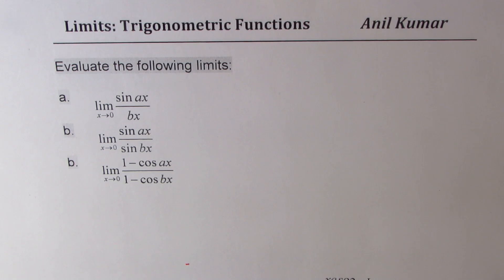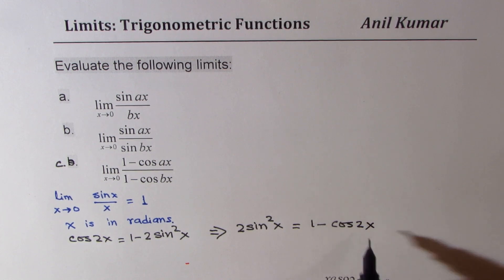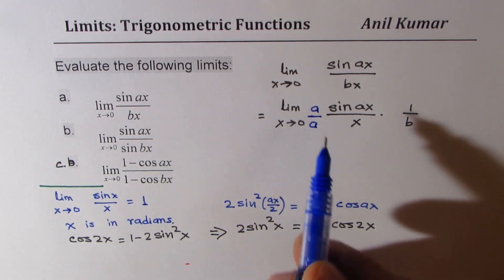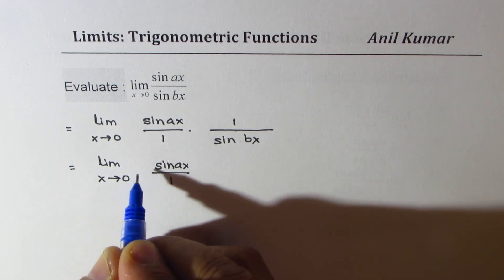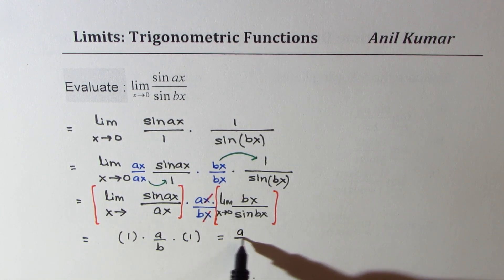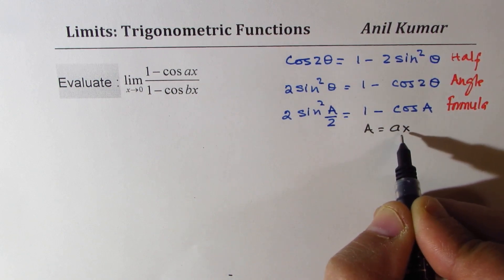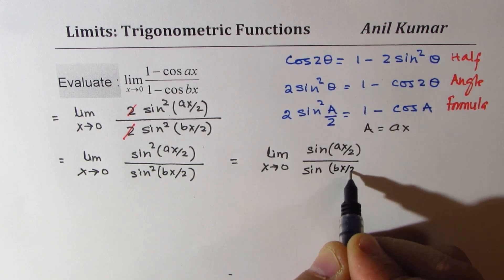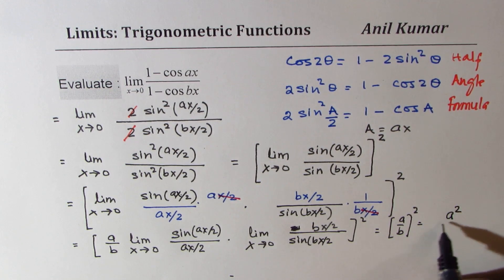Limit of Trigonometric Functions with Half Angle Application